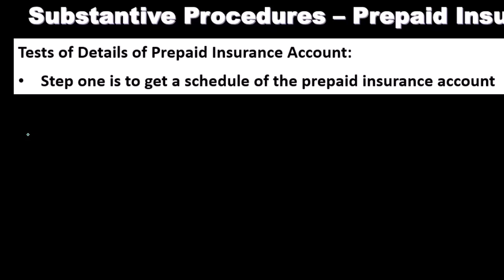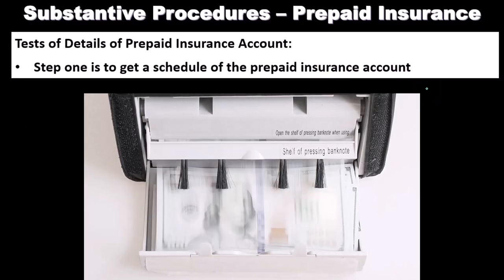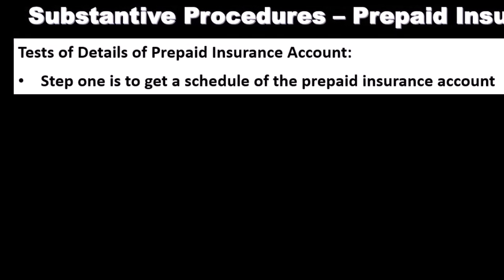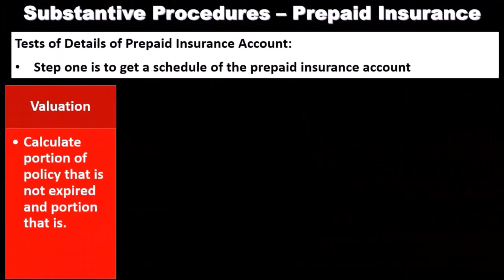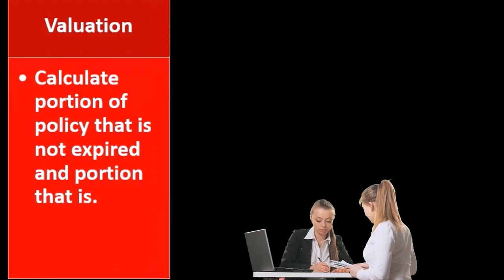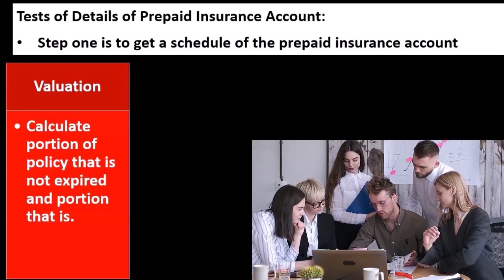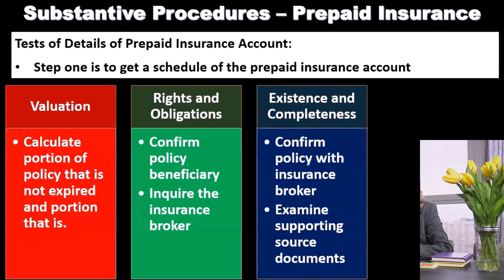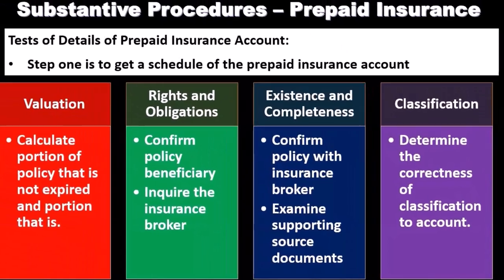Audit Prepaid Expenses Part 2